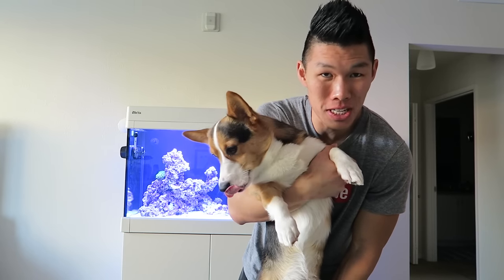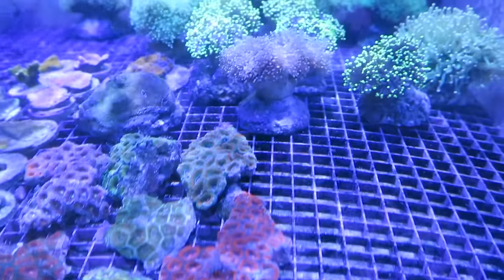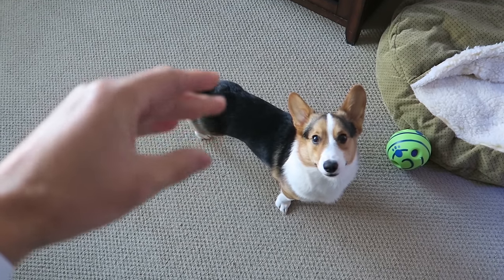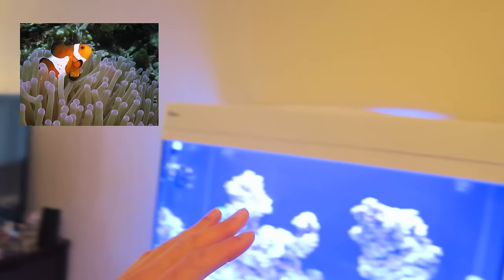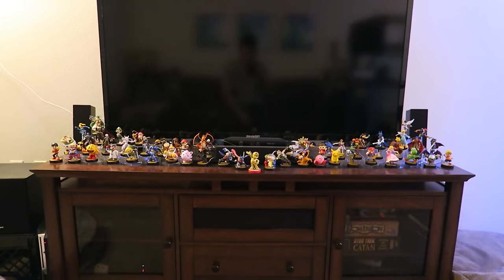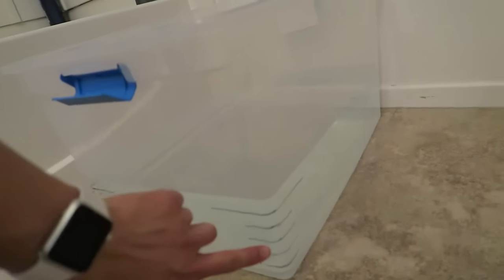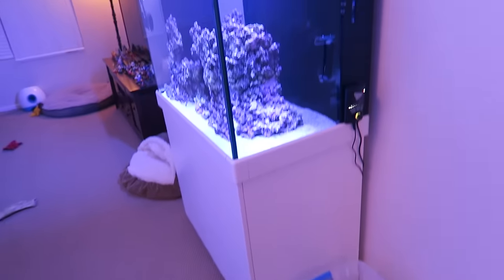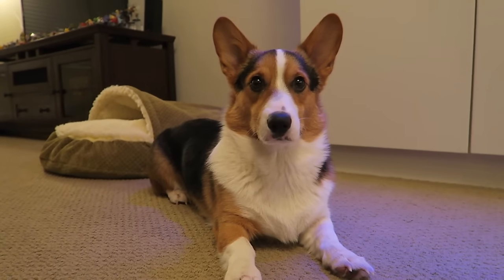NEW SALTWATER REEF AQUARIUM HAUL | Crazy Spending Spree! - Life After College: Ep. 467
Setup of My New Saltwater Nano Reef Aquarium Red Sea Max C-250 Fish Tank after the Cycle with my Corgi Dog. Go Shopping for Coral, Adding Clownfish, and my Water Change Setup! ALSO: Ninebot, Cooking, Lucas Amiibo, and More!

- Filming my 3rd Red Sea Max C-250 Saltwater Reef Aquarium Update!
- Adding Female Clownfish to my New Aquarium (Transferring Fish)
- Clownfish Hosting
- Going Shopping at Neptune Aquatics Local Fish Store for new Corals
- Torch Coral, Plating Montipora Cap (Monti Cap), and Ultra Frogspawn
- Current Tank Setup
- Corgi Butt Pinch Chase
- Golds Gym Workout in Strong Lift Wear
- Cleanup Crew
- Clownfish Hosting Frogspawn
- Funny way to get Clownfish to Host Anemone (Tape Pictures to Aquarium)
- Dogs Playing in Park (with Tenby)
- Unboxing Lucas Amiibo
- Making Meatsauce Spaghetti for Dinner
- Corgi and the Carrot
- Saltwater Aquarium Water Change Setup
- Mixing Saltwater Coral Pro Salt (from Red Sea)
- Saltwater Aquarium Overheating Clip On Fan (Lasko Clip Stick)
- No Spill Water Change Hose
- Performing a Water Change on my Reef Aquarium
- Riding on the Ninebot One-Wheel Hoverboard at Night Ninebot One E+ Model
- Aquarium with Actinic Lights at Night (Fluorescent Coral)